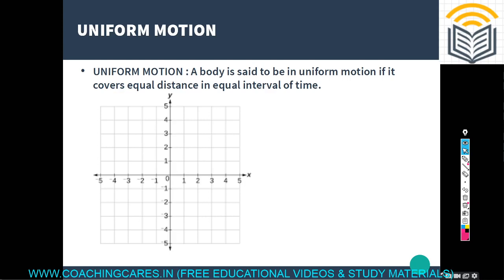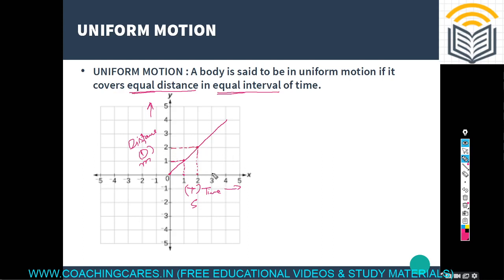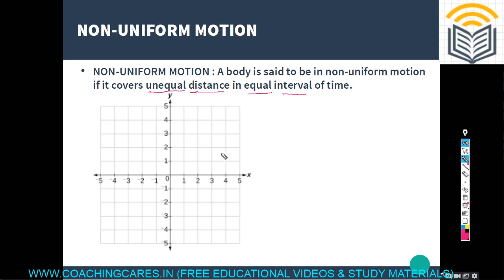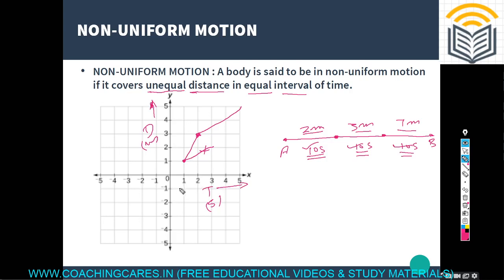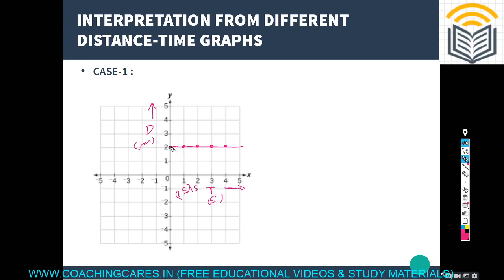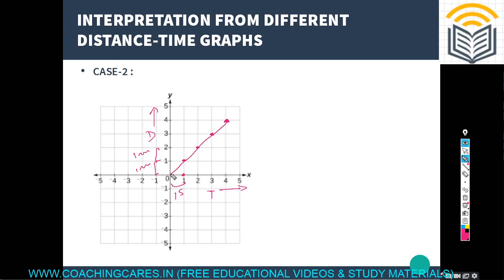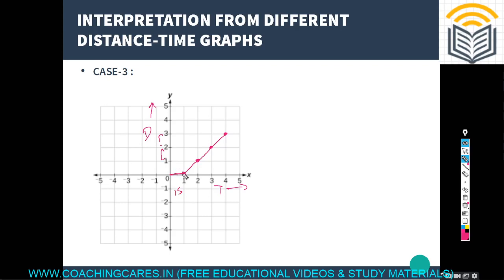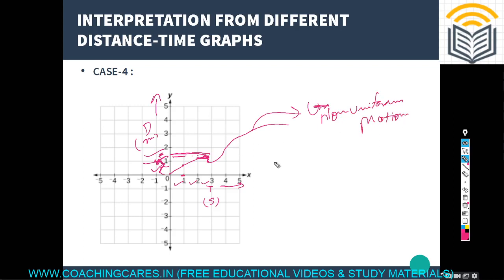CLASS 9 CH08 PHYSICS 5/14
thanks.